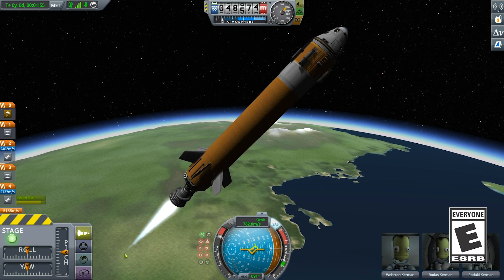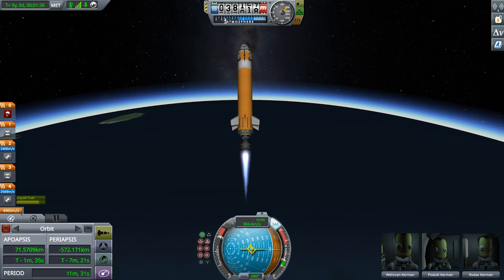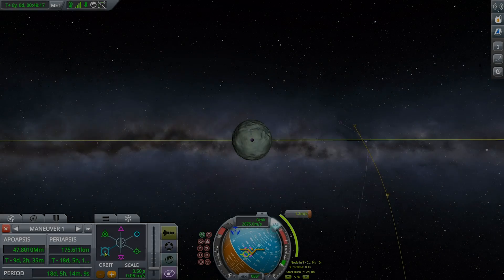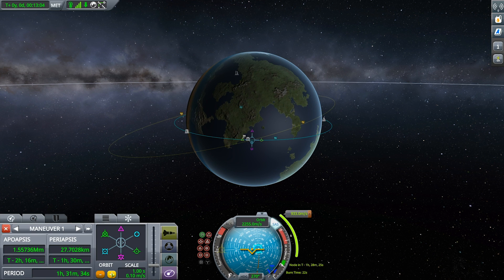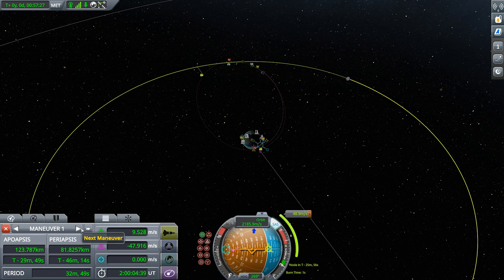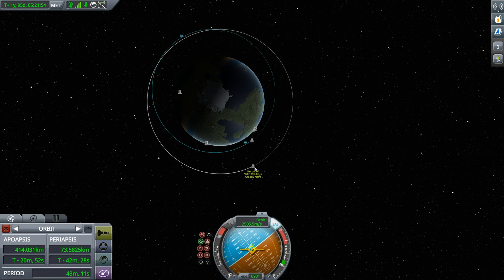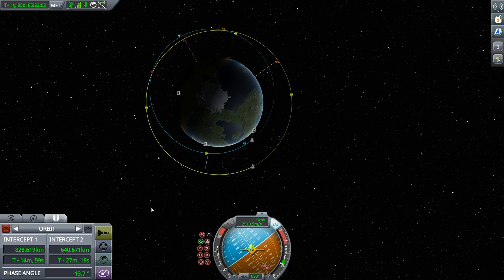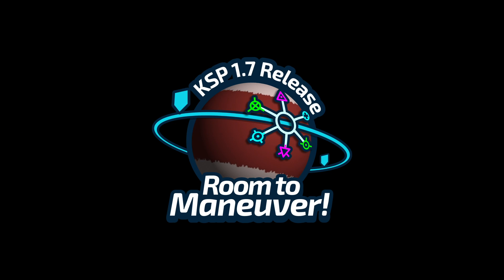Advanced Maneuver Mode in Kerbal Space Program 1.7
Check out this new feature included in the upcoming update - Kerbal Space Program 1.7: Room to Maneuver